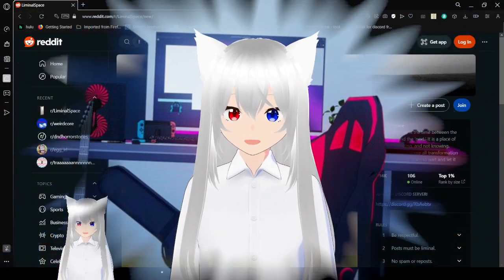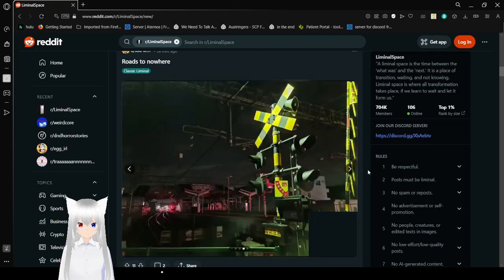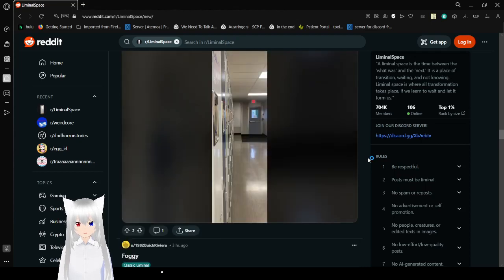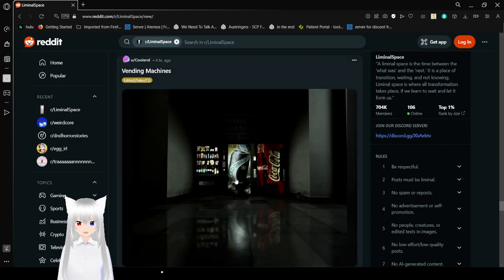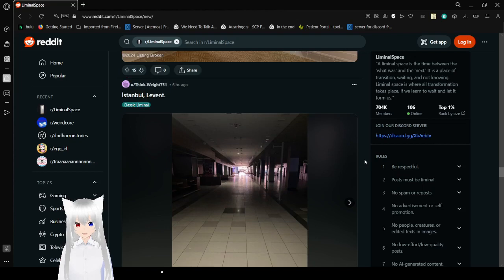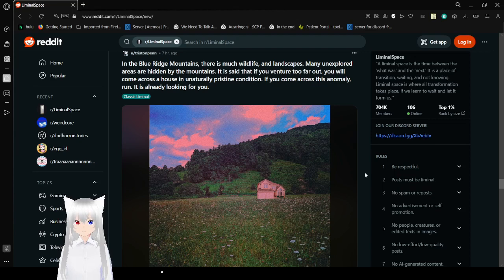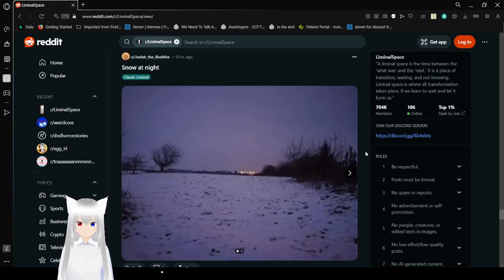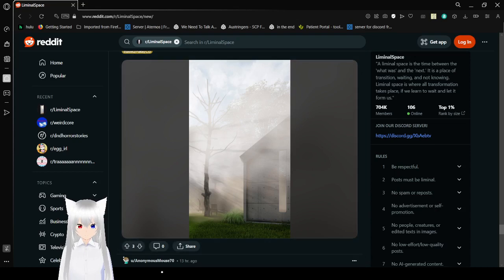Haku explores the lost fog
these places are familiar